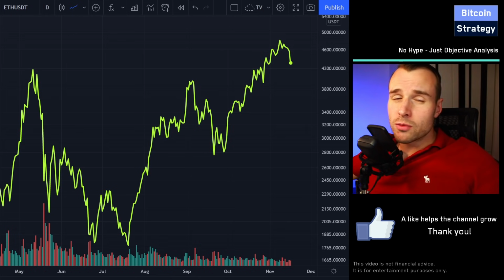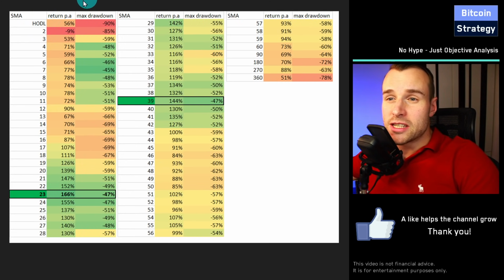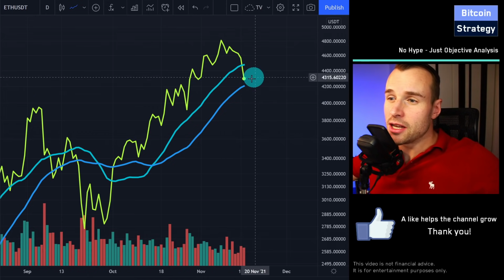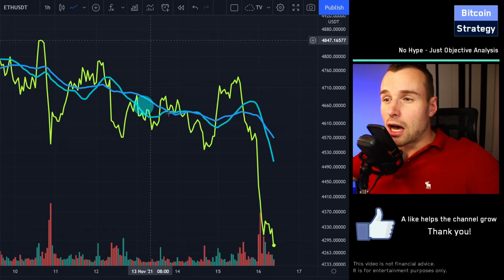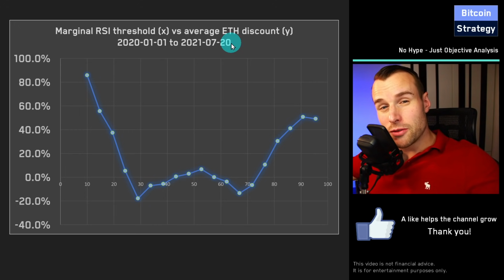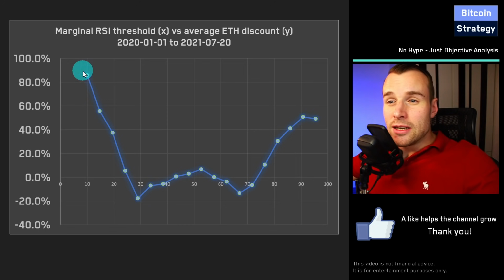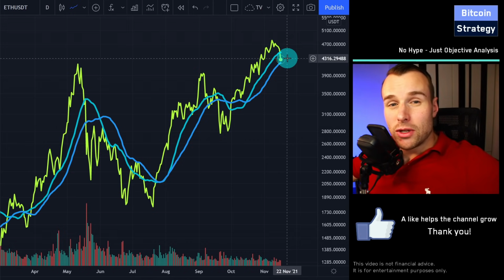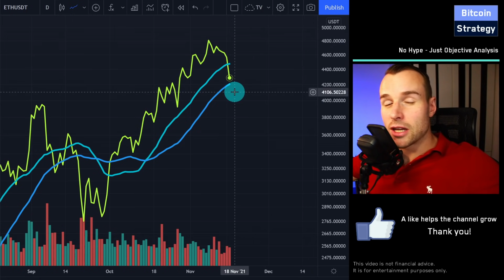The Ethereum Crash has just begun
In this Ethereum Price Prediction and Technical Analysis, we look at the Ethereum ETH Crypto coin and compare the cryptocurrency to other tokens. Will ETH continue to fall? How will today pan out? Has the dump just started - and are we in for a bear market after this initial crash? Should you buy the dip in Ethereum? What about the altcoin market?